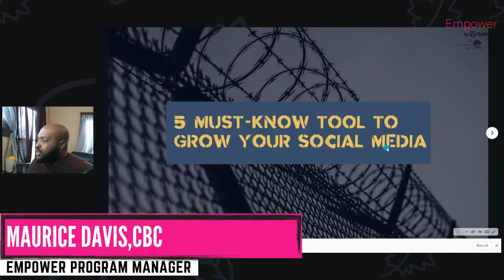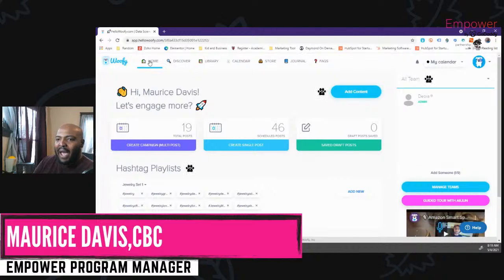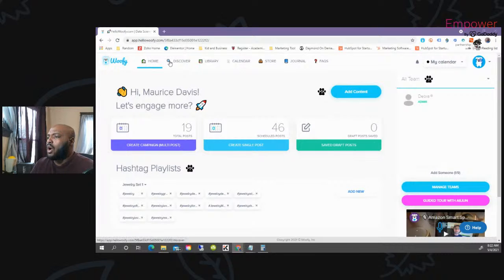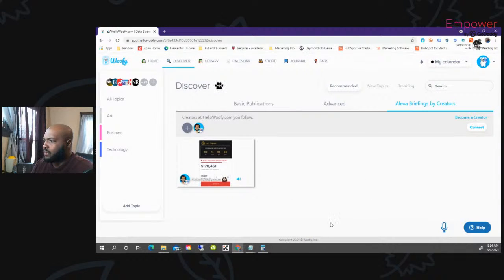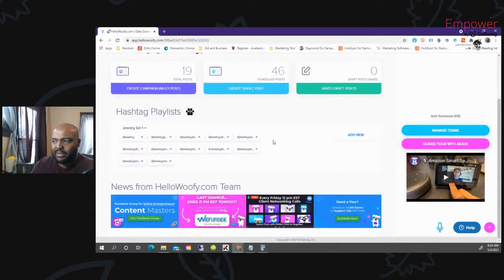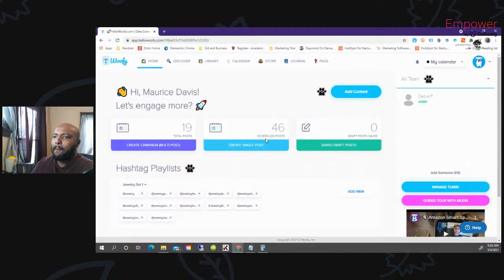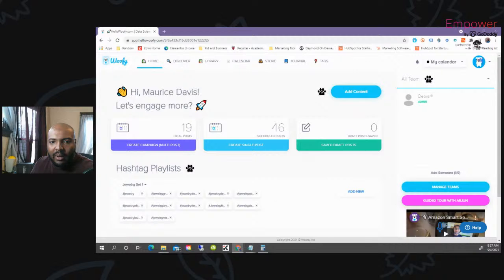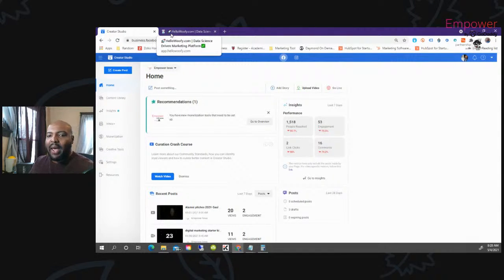5 must know tools video 5!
You made it to video 5! congratulations.